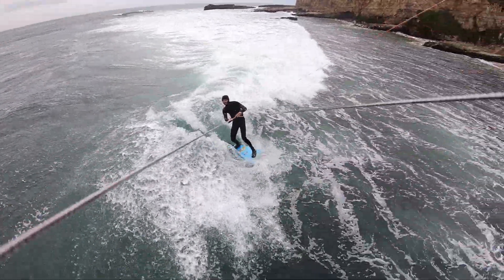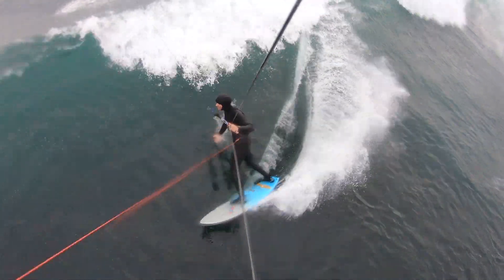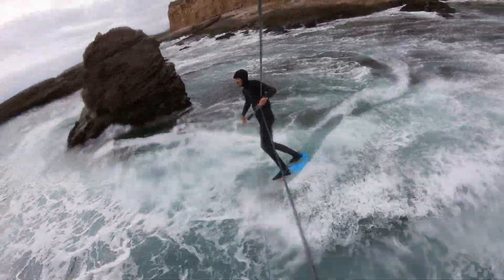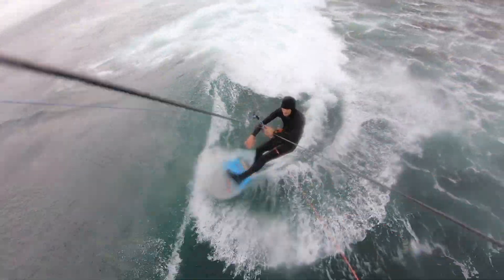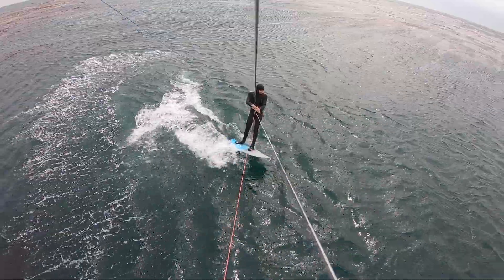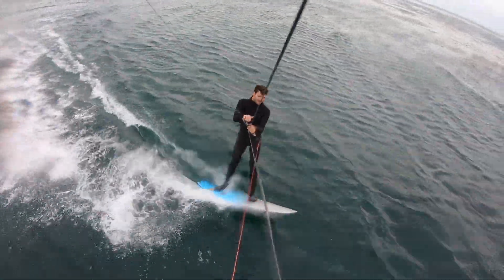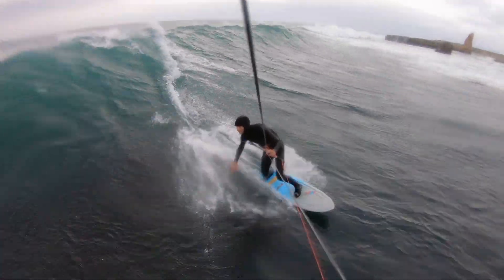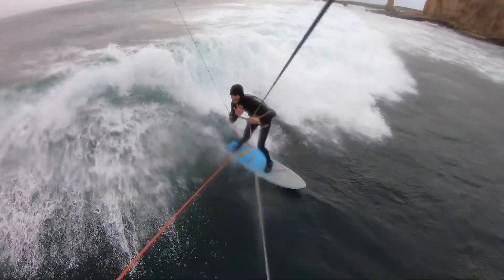REVIEW | The Quark Stabilizer by Noir Matter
I received my Quark a few weeks ago and wanted to share my experience using this one axis stabilizer with those of you thinking of getting one.

The camera I used